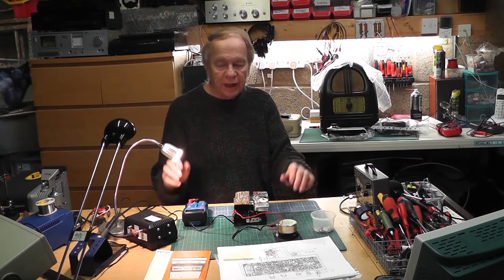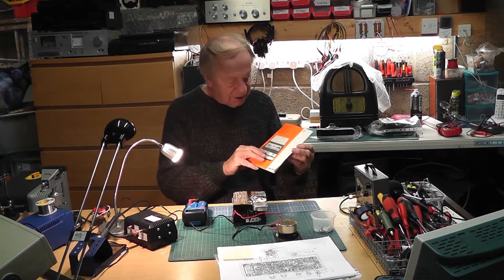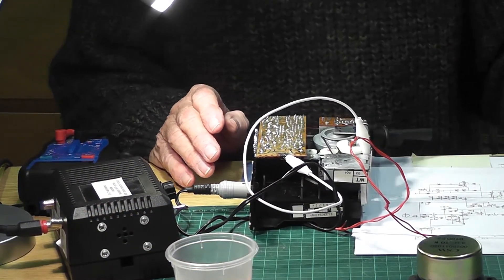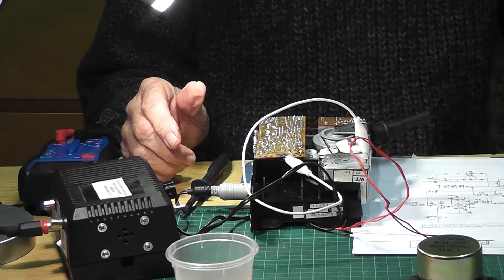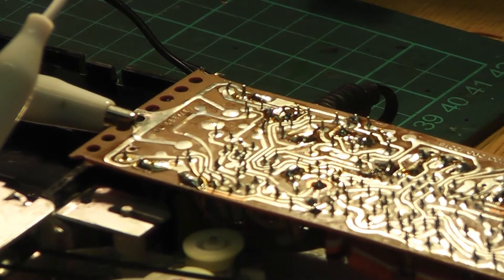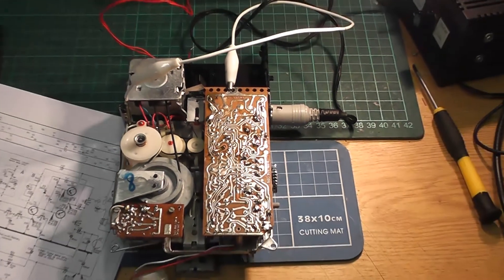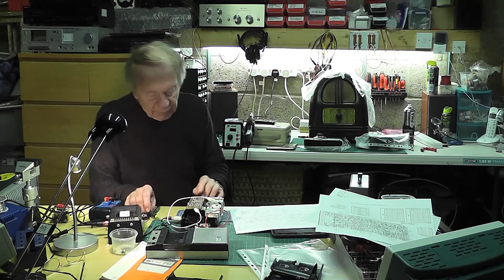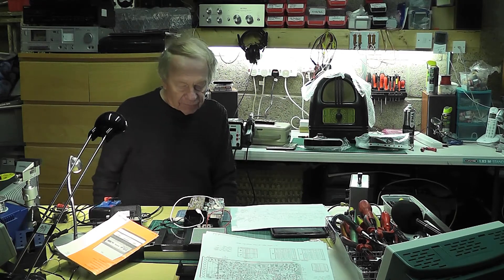Philips Tape Recorder EL 3302. Fault finding and repair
This video shows the repair of a Philips EL 3302 Mono Cassette Player/Recorder manufactured in 1967. The machine remained in production for many years with hundreds of thousands units sold. This particular example is in almost new condition with hardly any signs of use. The original box came complete with microphone/stand and original power supply.
The fault was no audio output which was due to a dry/broken connection to the bias resistor of Transistor T4. Solved by a spot of fresh solder. Although a simple fault it took a while to trace.
DH